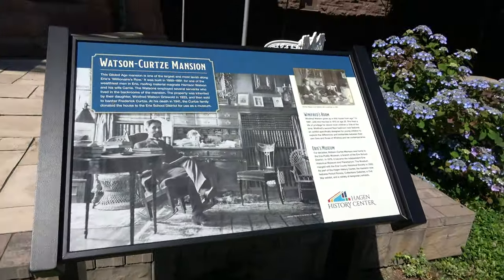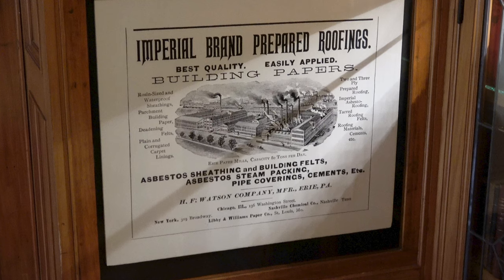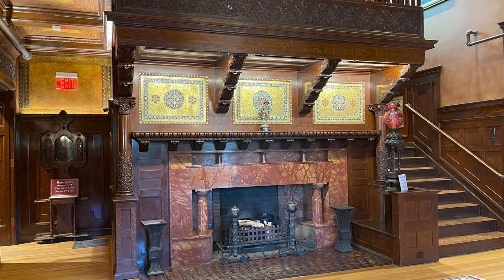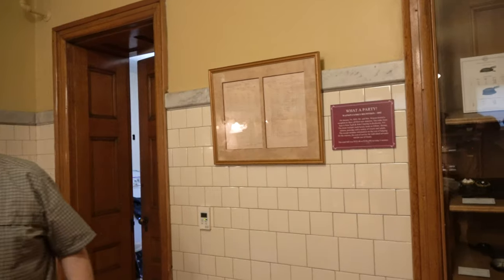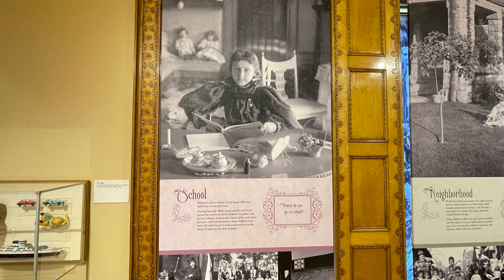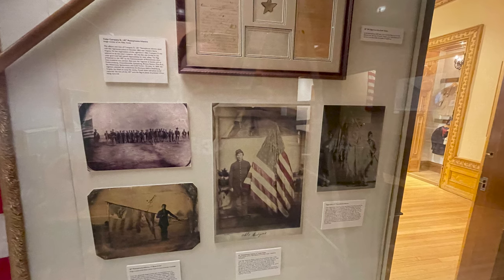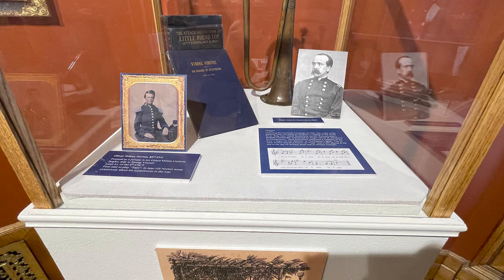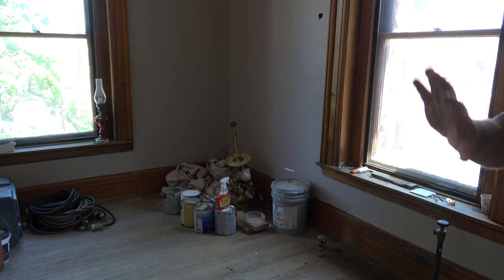WATSON-CURTZE MANSION PRIVATE TOUR: HAGEN HISTORY CENTER! (4K)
My niece and I received a private tour of the beautiful Watson-Curtze Mansion at the Hagen History Center in Erie, PA. from Executive Director George Deutsch one month before its Grand Reopening. The mansion was built on Millionaire's Row from 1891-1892 and each room is styled differently. On the bottom floor, we can see the mansion as it was and on the second floor it's more like a museum, featuring Civil War artifacts, Erie's contribution to military service, Victorian dresses, and daughter Winifred Watson's bedroom. This tour was part of a larger Hagen History tour that George gave us, which includes several other buildings, and you can see the video link to the rest of the tour at the end of this video.

This tour was arranged for us by VisitErie, Erie County's tourism promotion agency, and the sponsor of this video. When planning your trip to visit the Watson-Curtze Museum at the Hagen History Center and Erie's other museums and attractions, please check out their

Here is a breakdown of each room and section of the mansion:

0:00 Exterior of Watson-Curtze Mansion
0:20 The Solarium
0:46 Dining Room
1:53 Old Library
3:50 Grand Entryway
5:43 Formal Parlor
6:41 About Hagen History Center
7:30 Harrison Watson's Private Office
8:40 Late 19th Century Telephone
9:04 Elevator
9:25 Kitchen
11:58 Grand Staircase/Dresses
12:26 Daughter Winifred Watson's Bedroom
15:23 Civil War Display Case with Flag/Flagpoles
17:20 Civil War Room
22:11 Victorian Dresses
22:28 Servant's Quarters
23:36 Grand Staircase/Grand Entryway/Conclusion